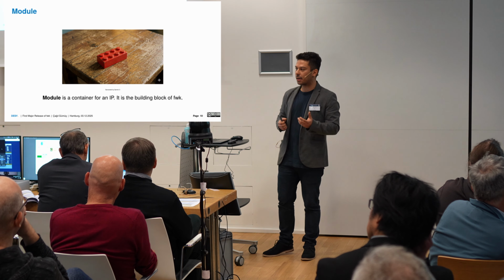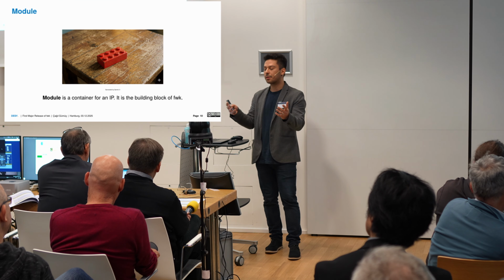First Major Release of fwk (Open-Source FPGA Framework from DESY)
fwk -  Open-Source FPGA Framework from DESY for scientific community.

Talk at 14th MicroTCA Workshop at DESY - Hamburg/Germany. (December 2025)